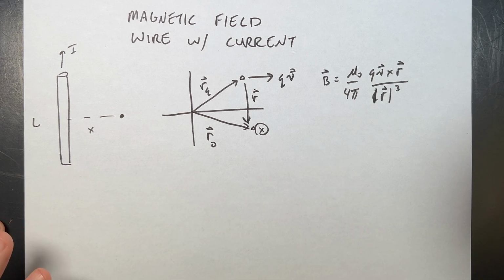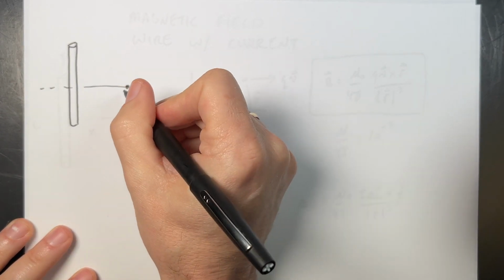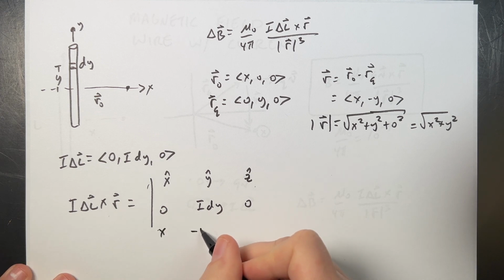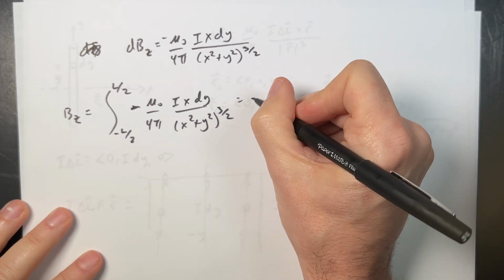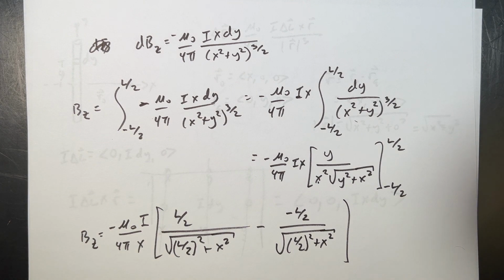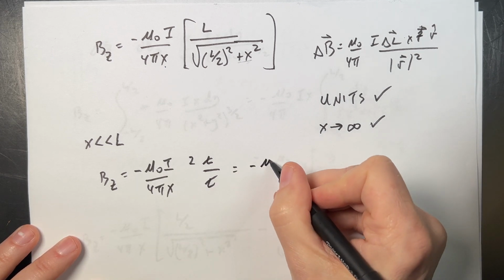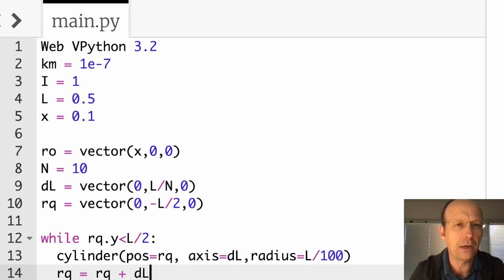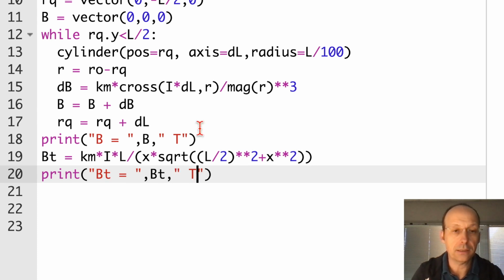Magnetic Field due to a Wire - Bonus Python Calculation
Calculating the magnetic field due to a wire.